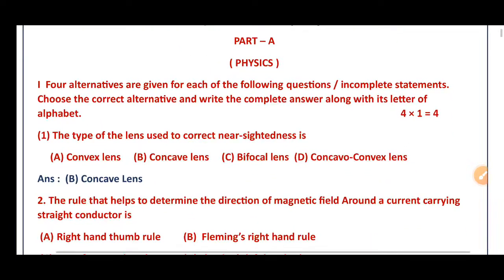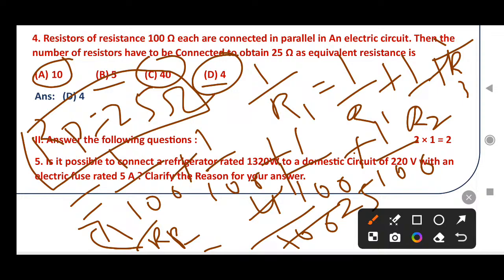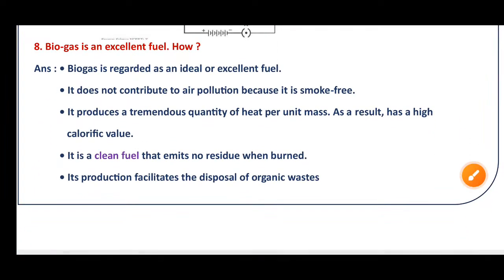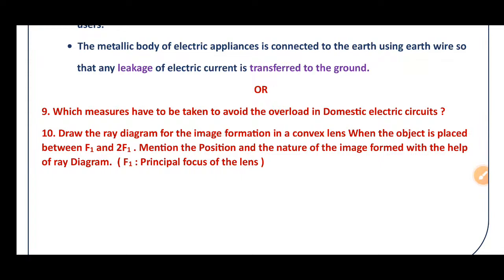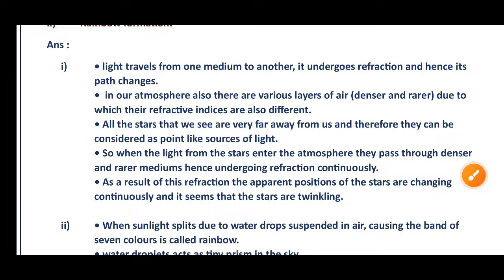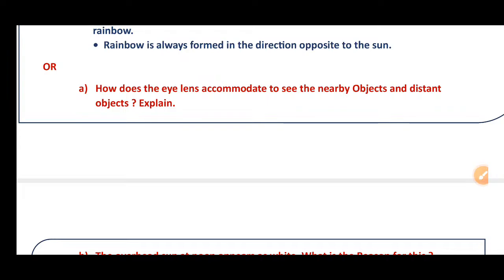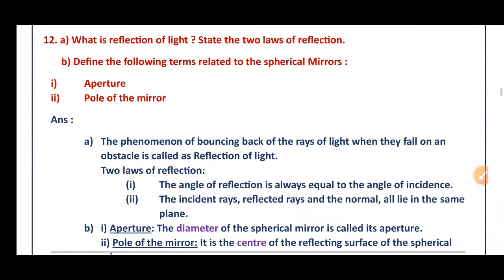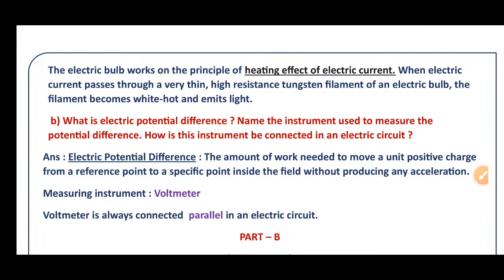SSLC SCIENCE PHYSICS ENGLISH MEDIUM 2023-24 MODEL QUESTION PAPER KEY ANSWERS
SSLC SCIENCE ENGLISH MEDIUM 2023-24 MODEL QUESTION PAPER KEY ANSWERS
sslc exam winner
sslc free online class
Vrishabha Mahajan
vrishabha mahajan science classes
exam winner sslc
sslc physics
sslc online class